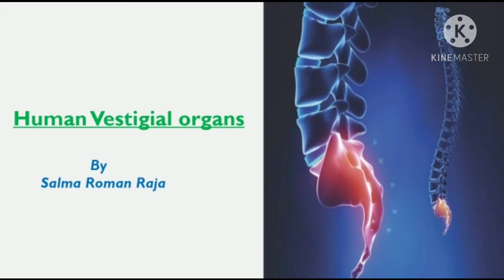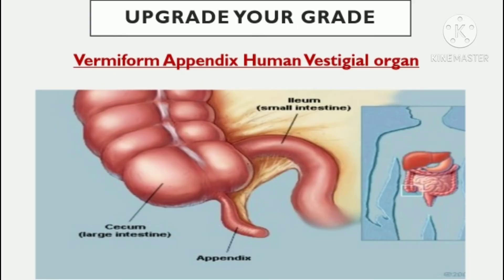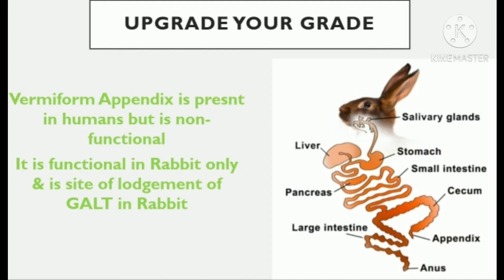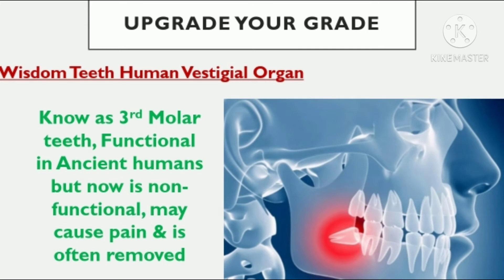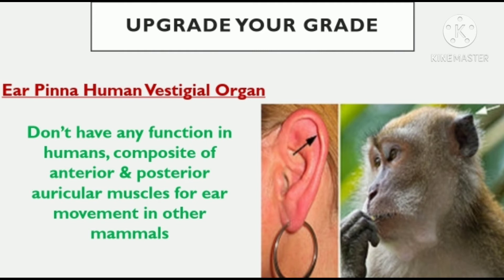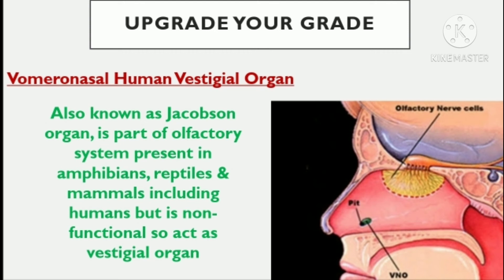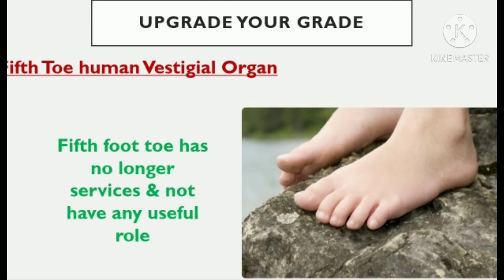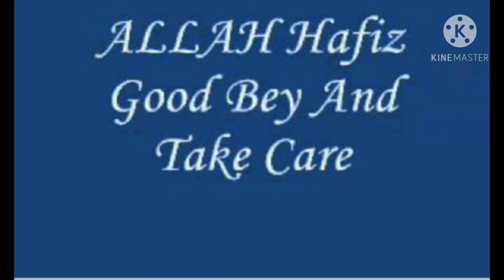Human vestigial organs, non-functional organs of our body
Do you know how what vestigial organs are?
These are organs which were present in our ancestors but now are non-functional in our bodies
Therefore
Its important to understand process of evolution, tge reason behind changes
Watch this video Till end carefully
Thanks alot ❤️❤️❤️❤️❤️❤️❤️❤️❤️❤️